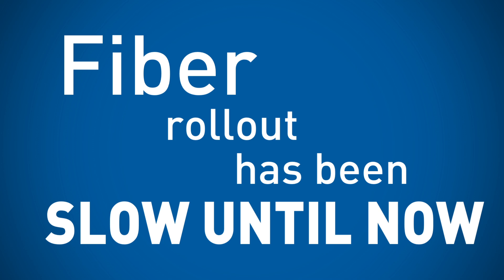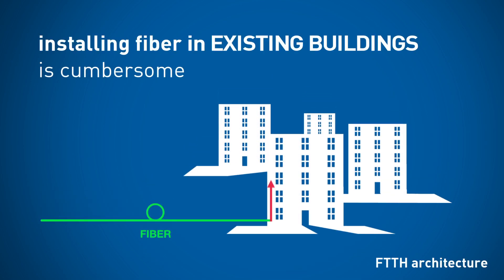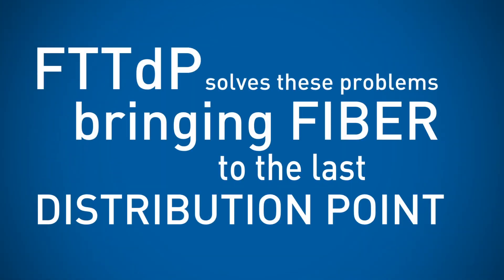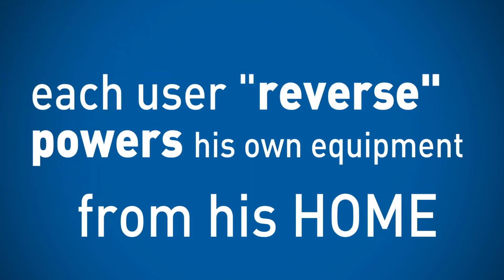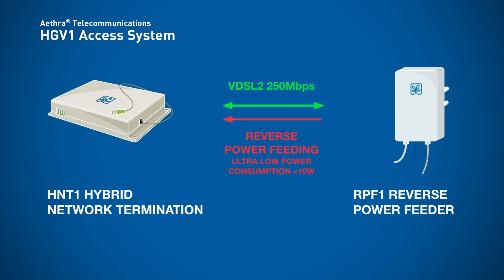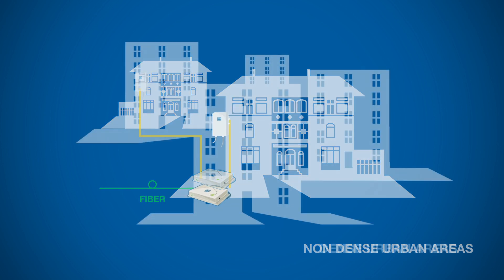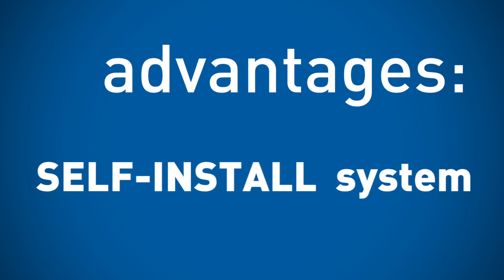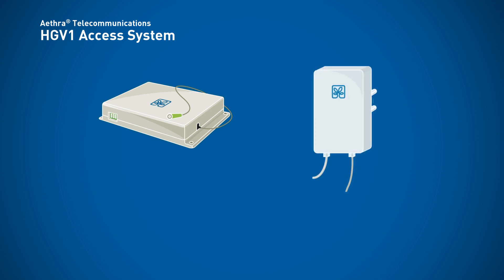What is Fiber to the Distribution Point FTTdP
Aethra® Telecommunications Fiber-to-the-Distribution-Point solutions.

The "Fiber-to-the-Distribution-Point" (FTTdP) concept is based on the idea of cabling fiber up to basement / floor of the buildings or the last pole and then using VDSL2 technology over the existing copper or coax to help carriers deploy superfast broadband with guaranteed costs and lead times.

Aethra® Telecommunications develops, manufactures and markets high performance network access devices and carrier solutions.

Innovation and research are the core of Aethra® Telecommunications' approach to the market. Aethra® Telecommunications' solutions are entirely designed in Italy and the R&D, engineering and support departments have more than 40 years' experience in telecommunications.

With an installed base of broadband CPEs exceeding 400 thousand units, Aethra® Telecommunications product portfolio of VoIP integrated access devices, xDSL access routers and EFM ethernet demarcation devices is designed to provide advanced and cost effective solutions to Small/Medium Enterprises as well as branch offices of large Corporations.

The access network product lines are complemented by a set of solutions targeted to help carriers in deploying NGANs, by offering either copper-based remote powering systems for FTTCab architectures or complete solutions addressing the upcoming FTTdP scenarios.